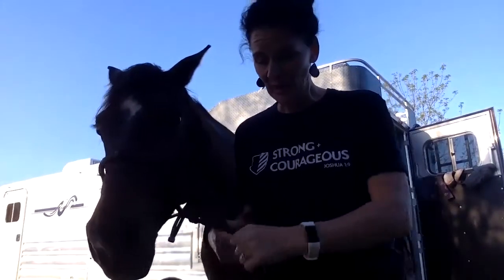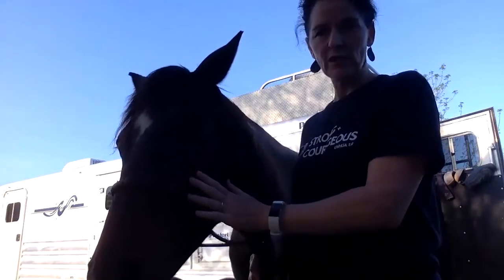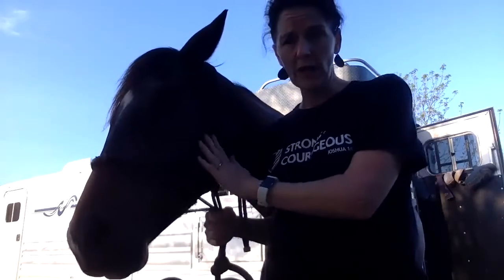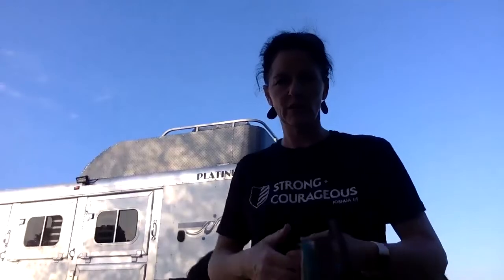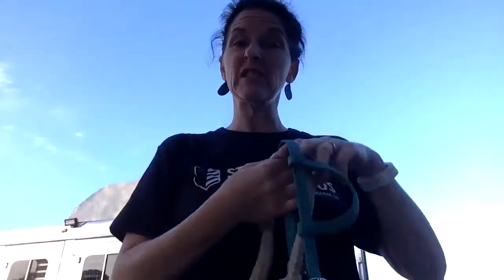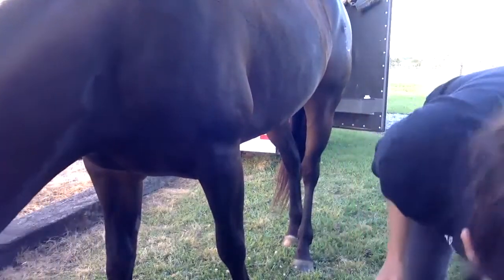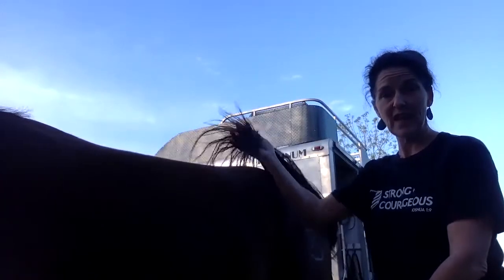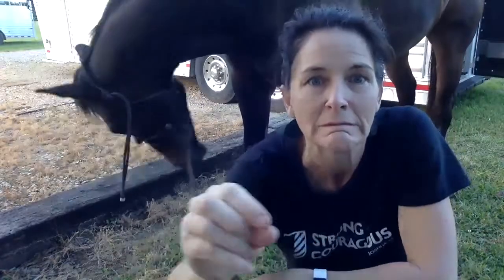Dr Vet Sonya Farm School Horse Club Halter/Bridle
This is a virtual lesson for our local 4-H Horse Club.  Here we discuss the difference between a halter and a bridle and cover the basics of grooming.